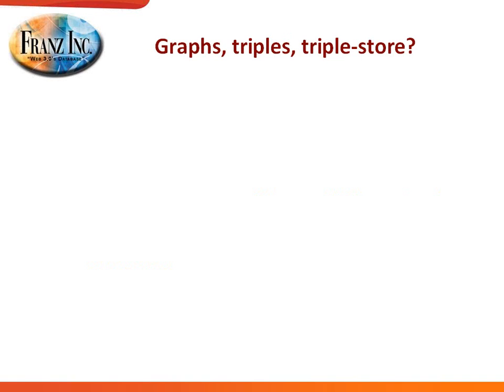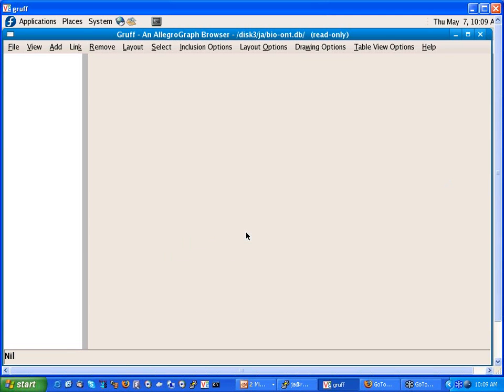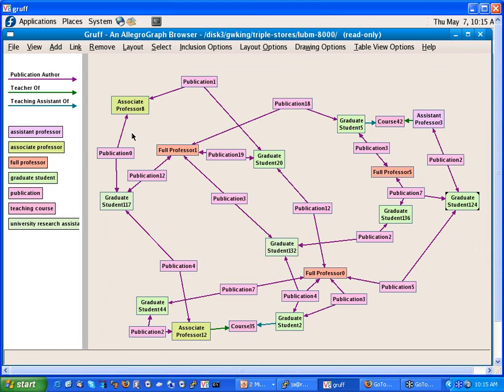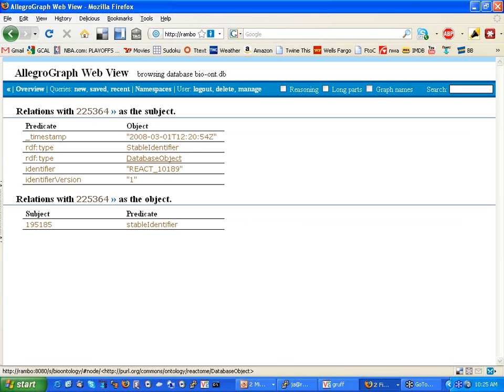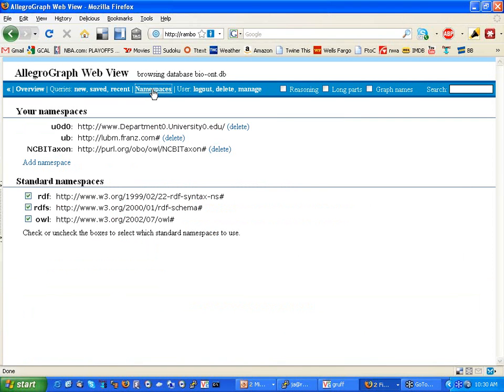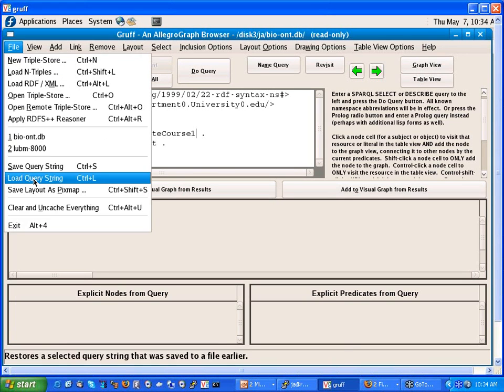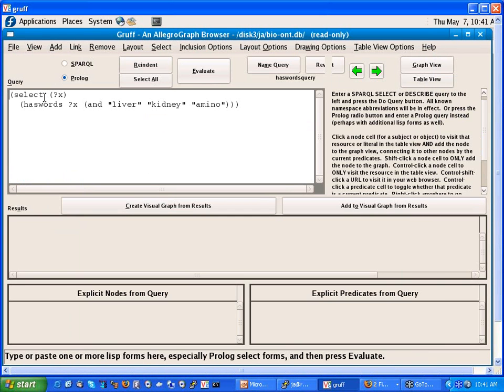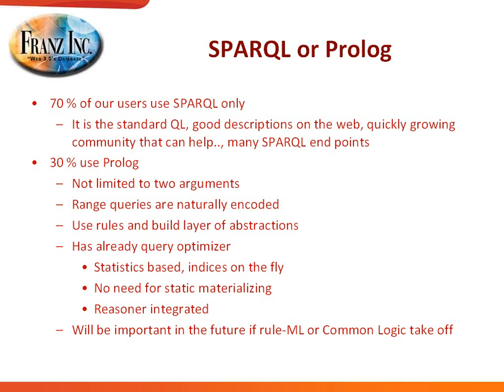Solving Scale and Reasoning in Large RDF Datasets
In this presentation we will discuss how to improve data usability with Life Science datasets using AllegroGraph's Federation and Dynamic Materialization capabilities. The presentation will describe several examples from the Life Sciences domain and explore several techniques for these real world use cases.